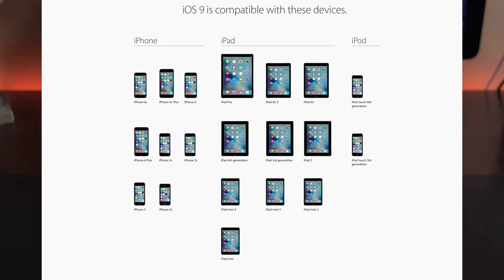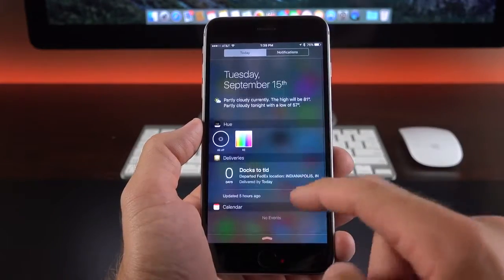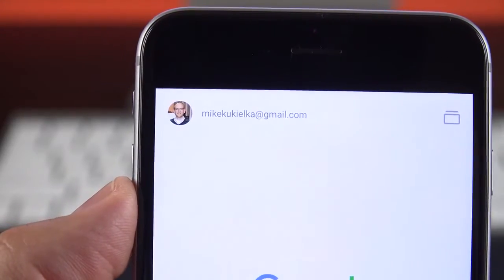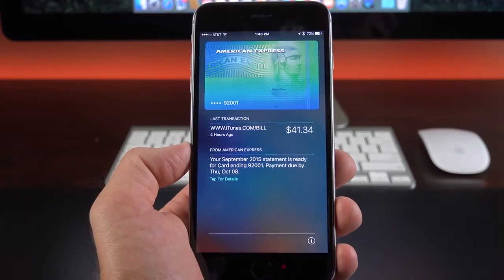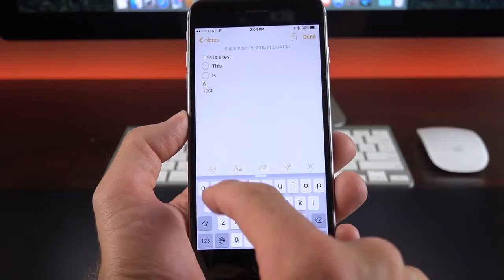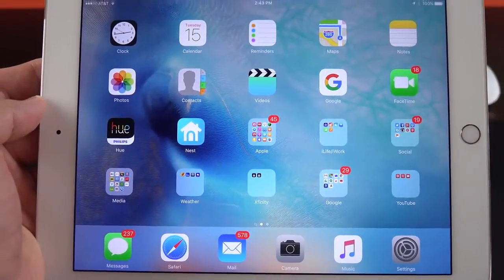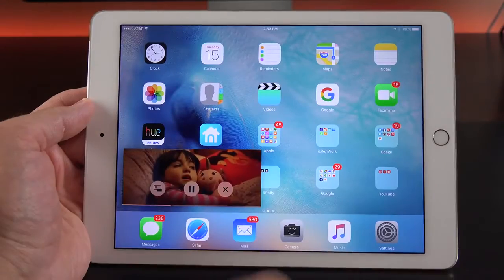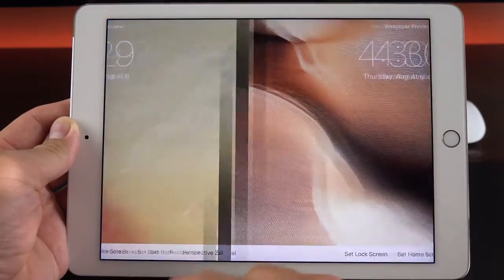New iOS 9.1 Full Walkthrough 2015